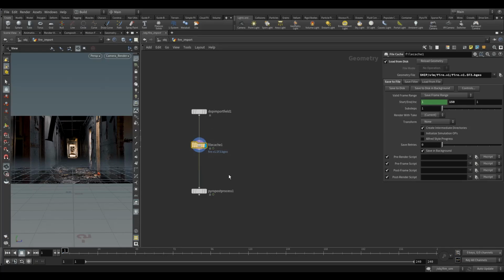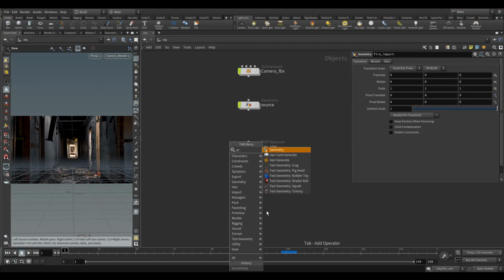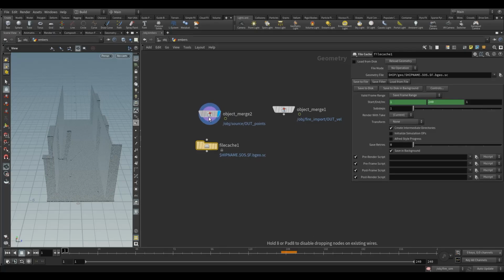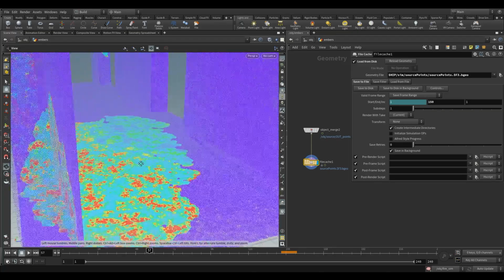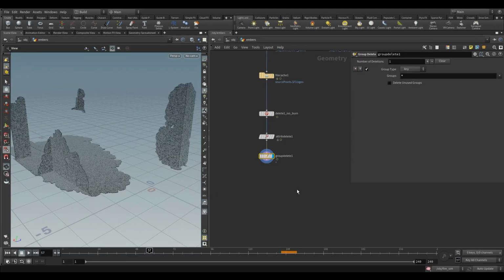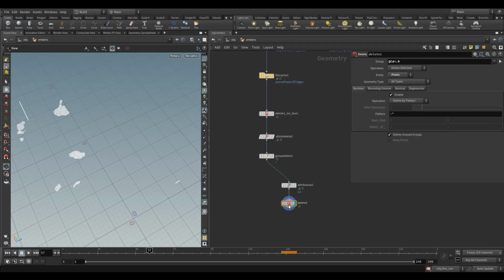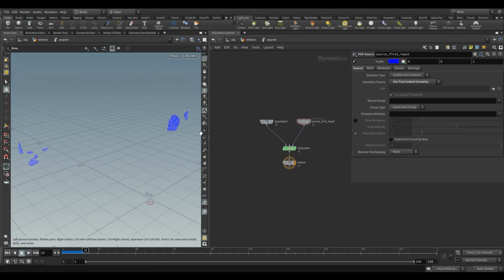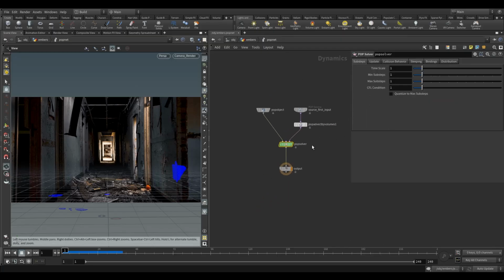module iv week 02 12 starting the ember setup v1 1080p